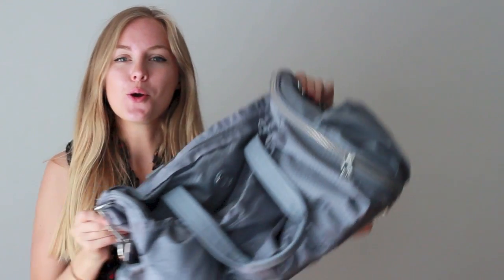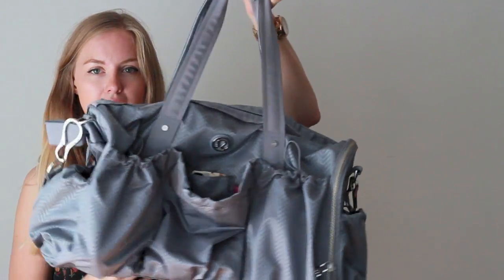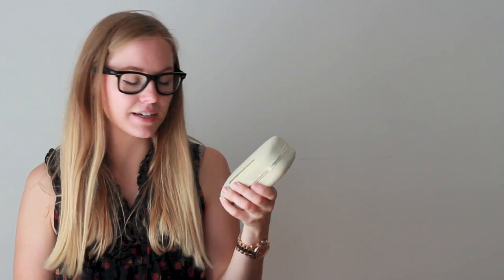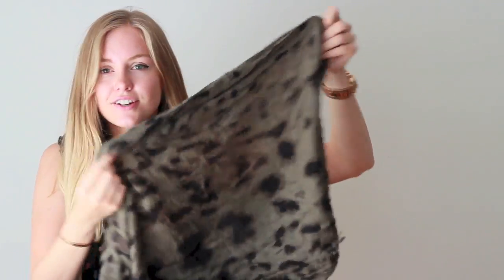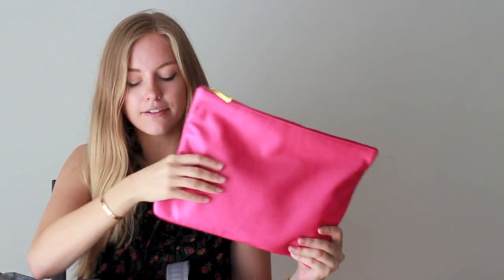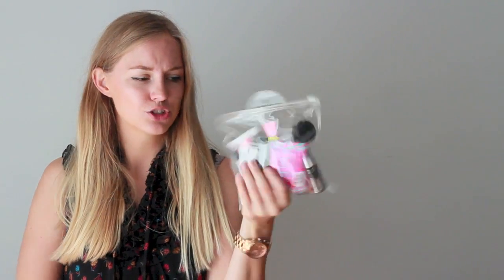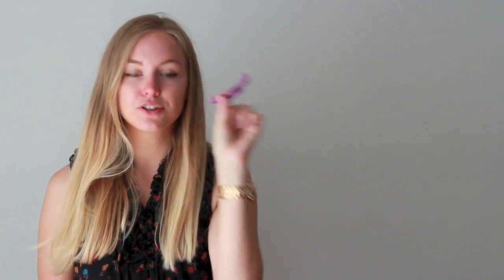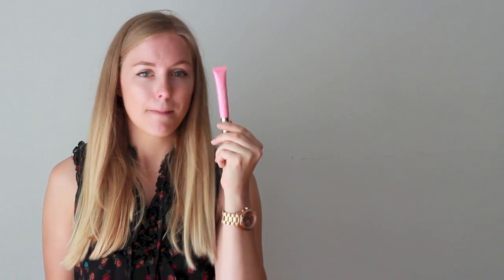What's in my carry on bag | StyleplaygroundTV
Products mentioned:
• iPhone 4GS
• Ray Ban wayfarer
• Stella McCartney teardrop sunglasses
• Marlene Birger scarf
• Vero Moda pink clutch
• Primark tissues
• Apple earphones
• iPod nano
• Mac concealer
• Clinique BB cream shade 2
• Hair tie from H&M
• Clinique high impact mascara
• Soap & Glory hand maid
• Clarins instant lip perfector
• Benefit posie tint
• L'Occitane hand cream
• H&M wet wipes
• Primark stain wipes
• Go smile toothpaste
• Benefit high beam
• Ren vetiver 7
• Elizabeth Arden 8 hours cream